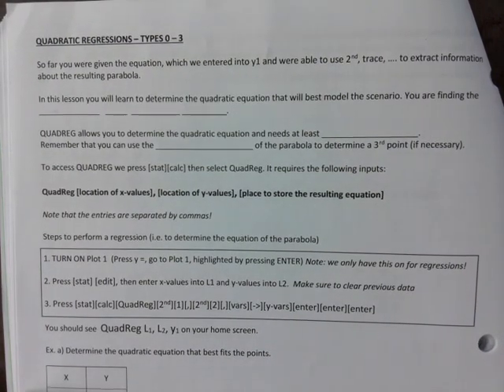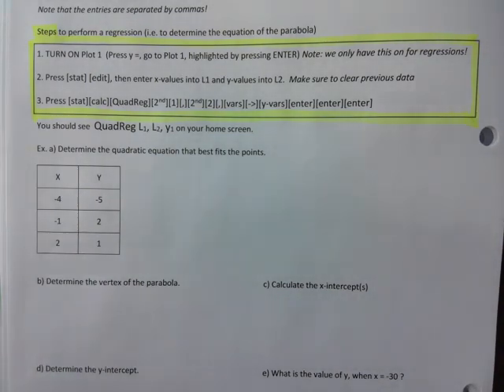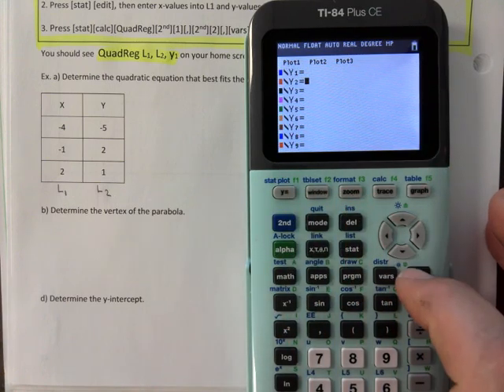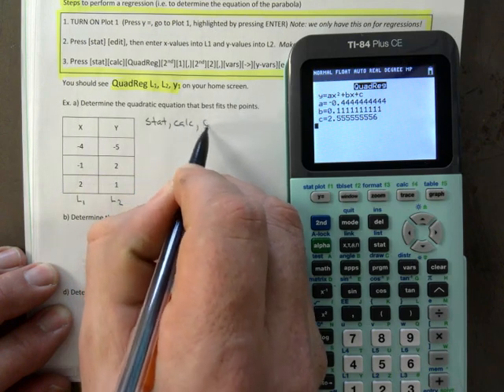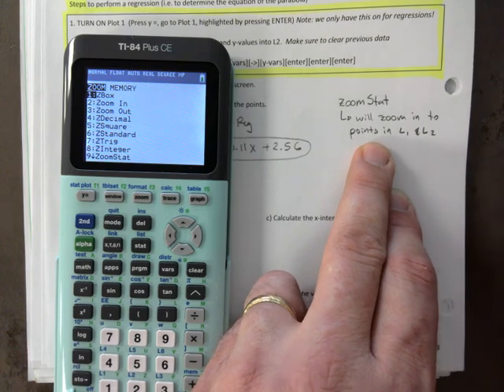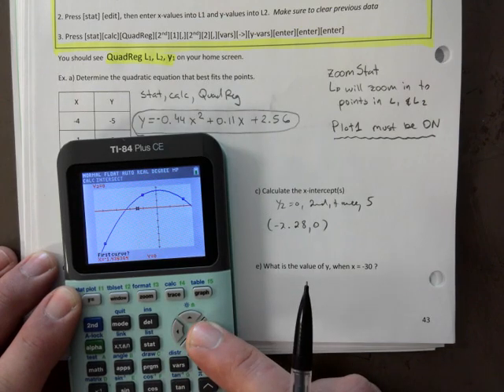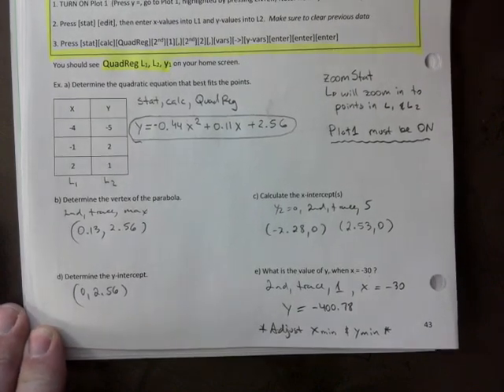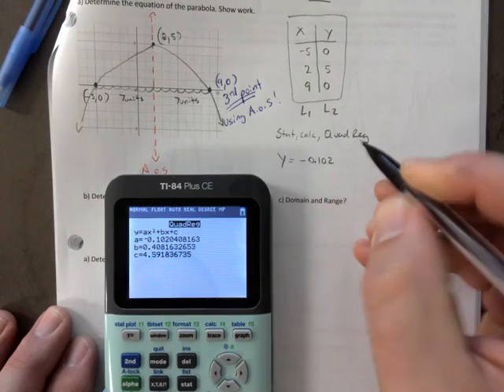APMPR3S REGRESSSIONS 1